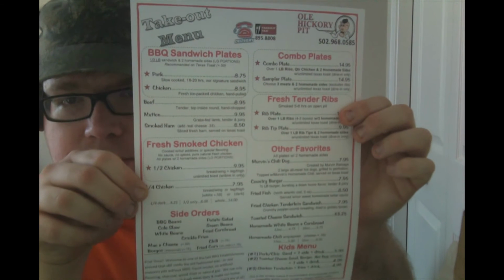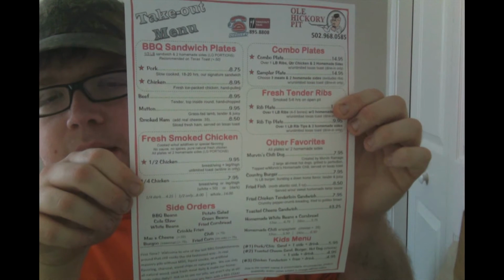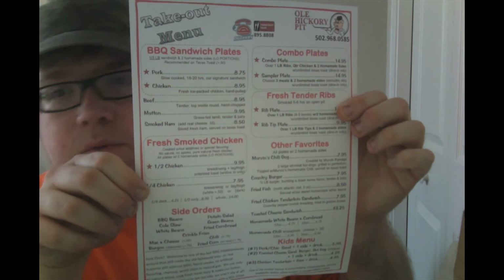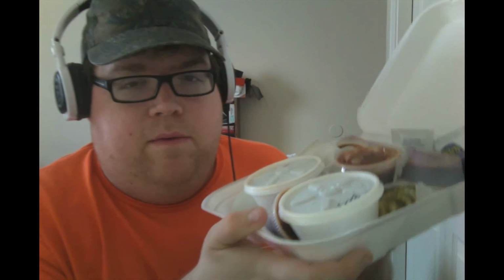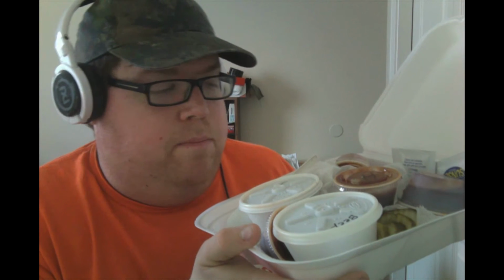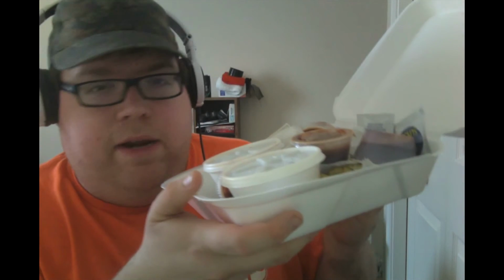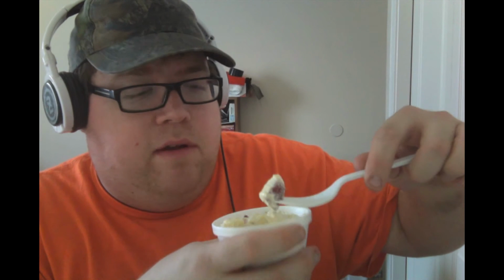Local Louisville: Ole Hickory Pit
Today The Webmaster tries a local BBQ joint with an extensive history, but is it worth the money, or does it go out in smoke?